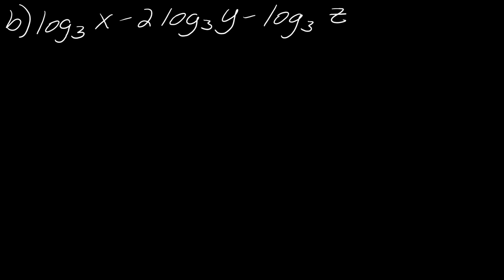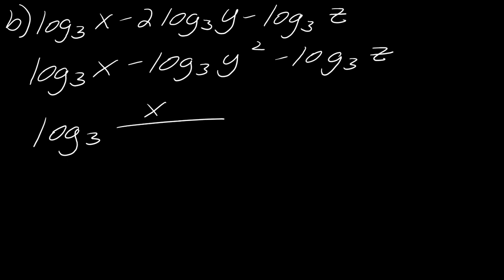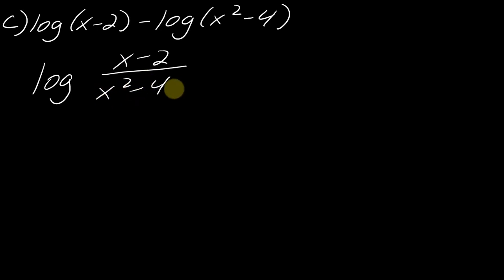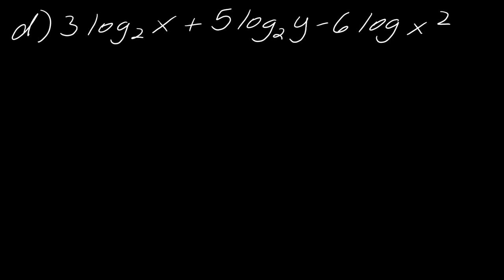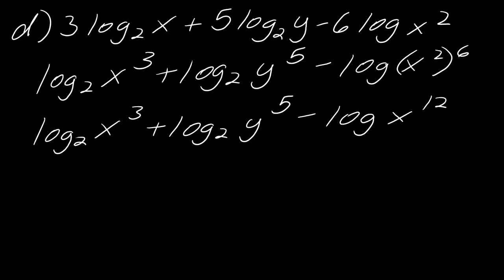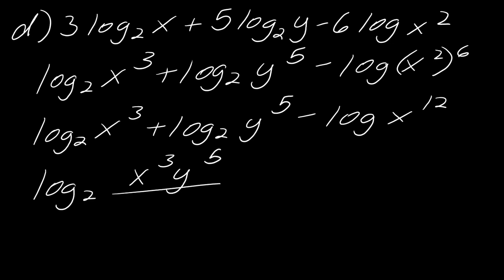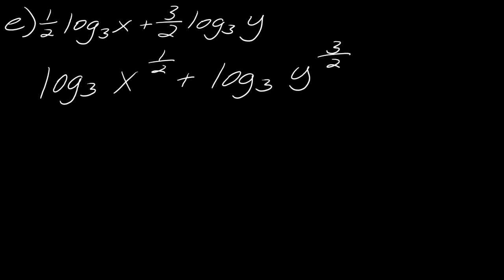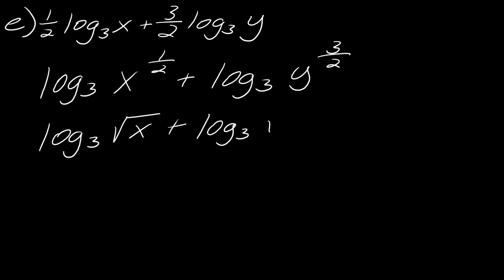Examples: Writing Single Logarithm Expressions Using Logarithmic Properties